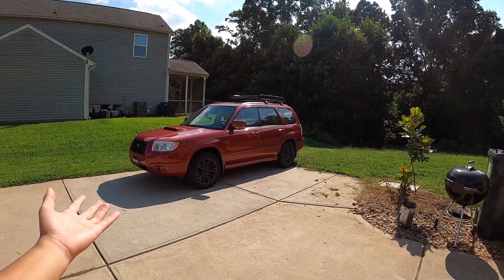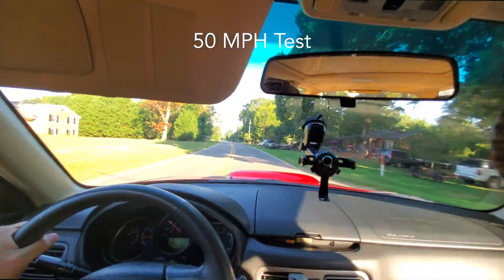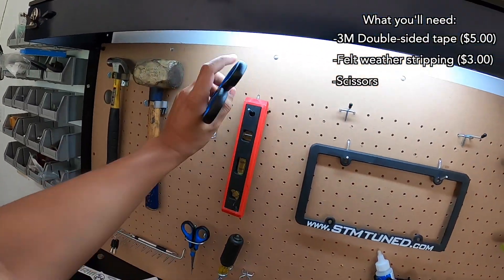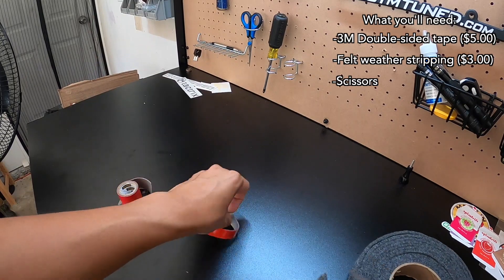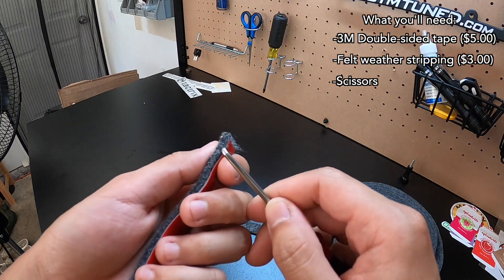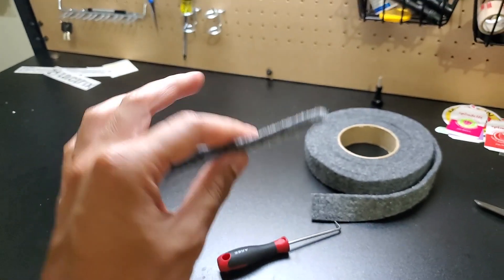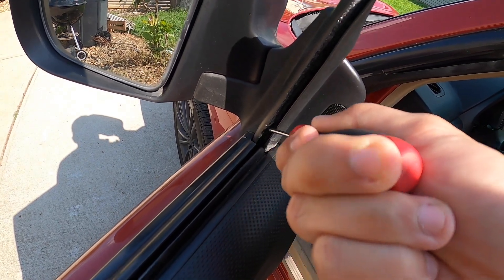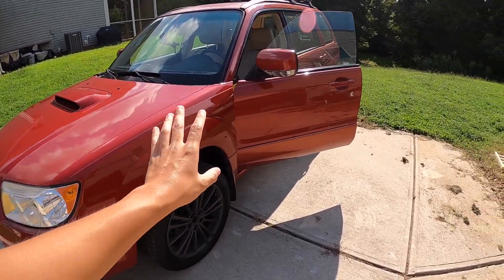Subaru Forester wind noise fix | Window gussets failure and effective repair/modification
Tip Tuesdays: I can't believe Subaru let this happen. It's a good thing we know a cheap fix! In this video, I show you how to fix the annoying gusset wind noise for CHEAP! ($10.00) instead of having to purchase new gussets for close to $200.00!

What you'll need:
*Felt weather stripping
*3M Double-sided tape
*A Scissor

Yup, that's all you need. Did we succeed? Let us know!

Be sure to follow us in order to see upcoming projects
2017 C7 Grand Sport
2017 Mustang GT
2007 Subaru Forester XT
2003 Porsche 986 Boxster
2006 Nissan 350Z Roadster
2013 Scion FR-S
2009 Mini Cooper S

Credits:
Epidemic Sounds